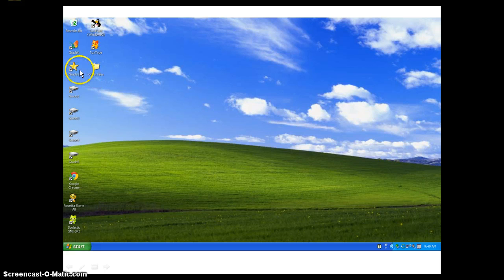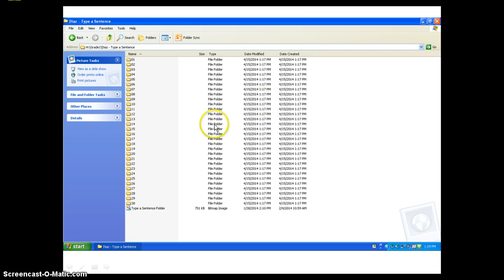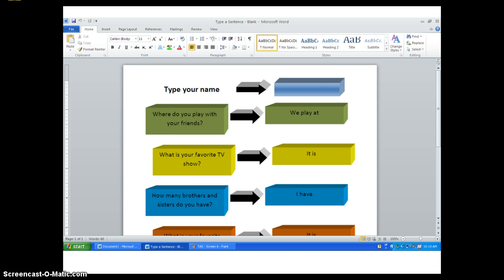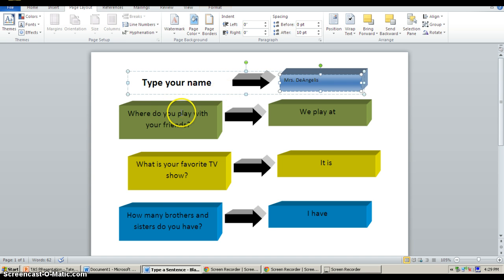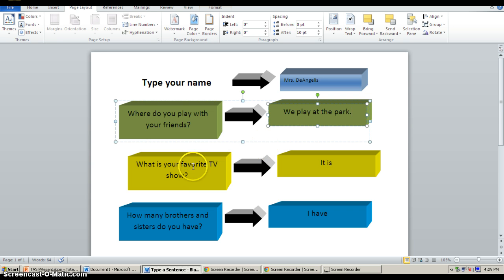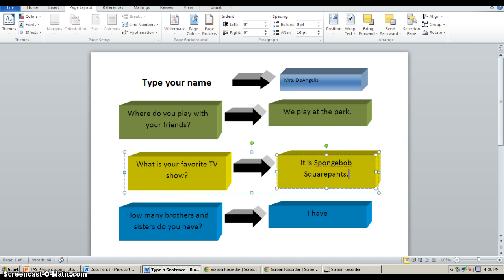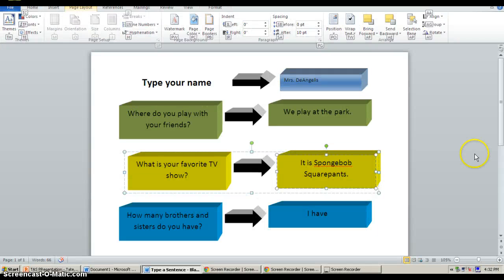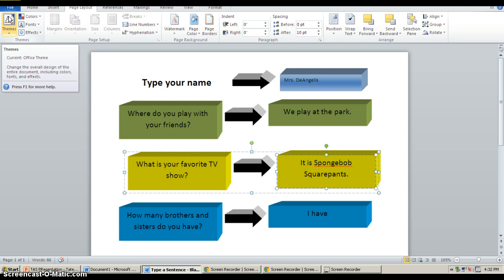Type-A-Sentence - Tatem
Type a sentence word processing project for first grade.